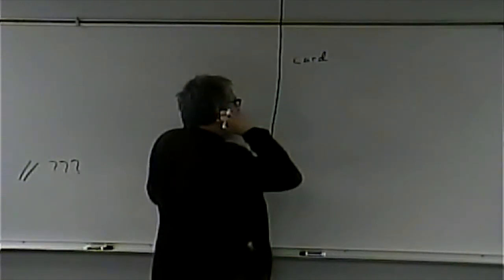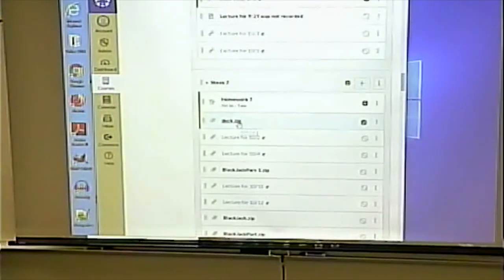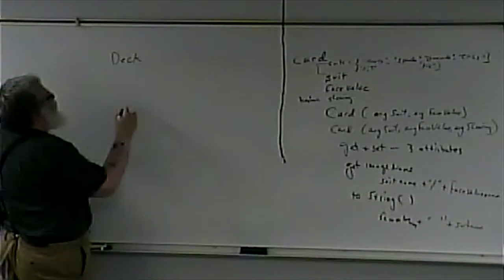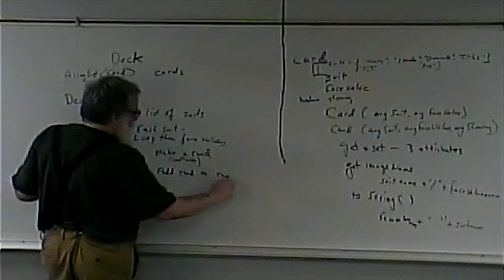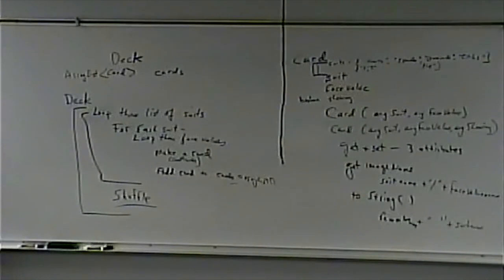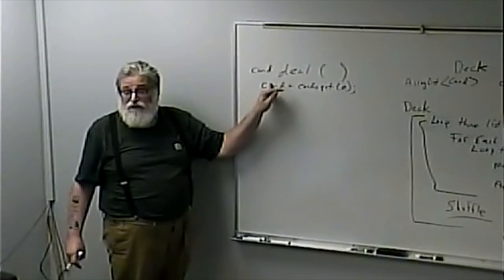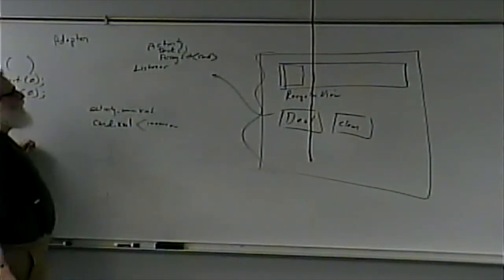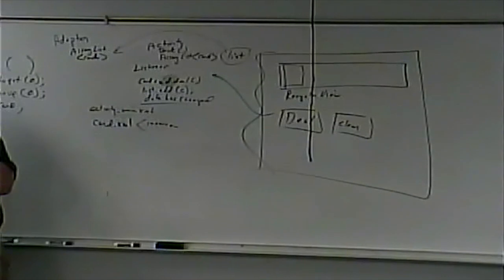CISS264 - Fall 2019 - Android Development - Week 6, Lecture 2 - October 3, 2019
Object Oriented Design - Blackjack